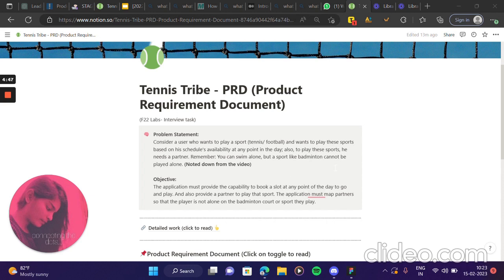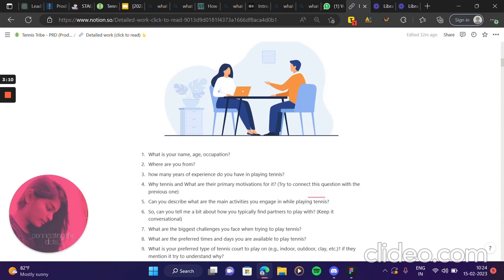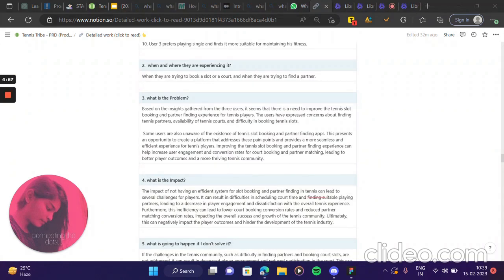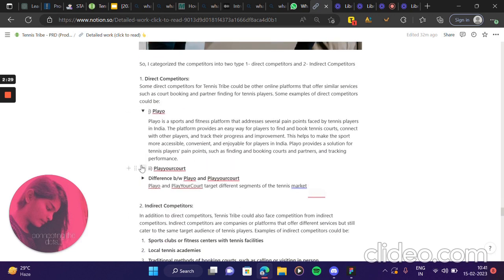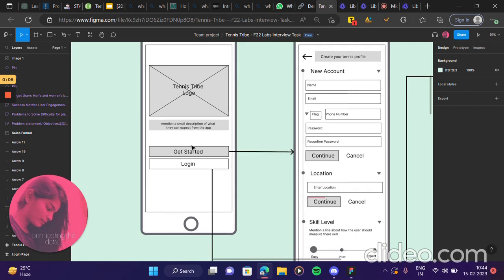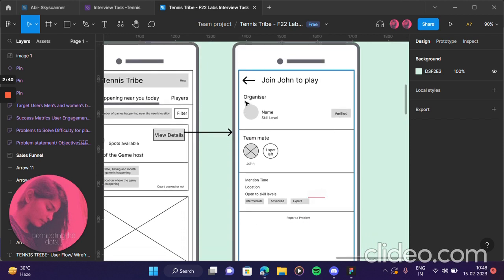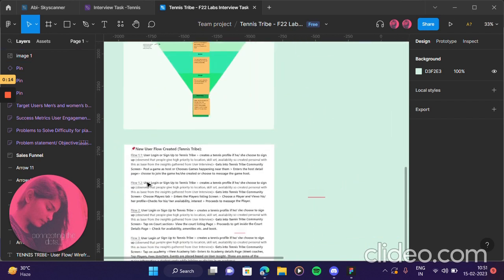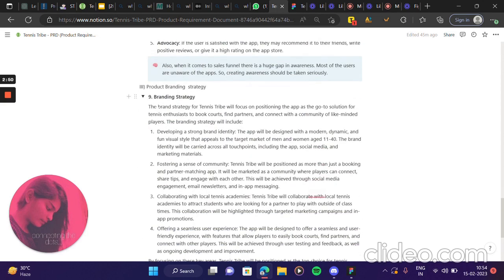Tennis tribe PRD (Product Requirement Document)